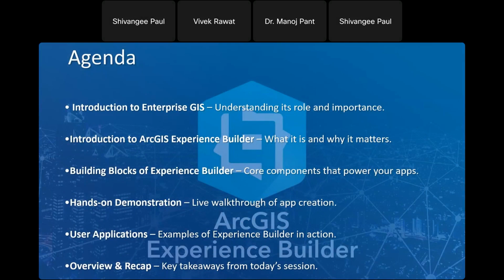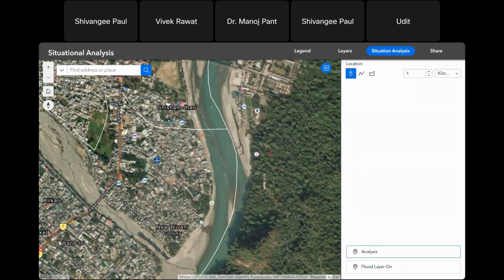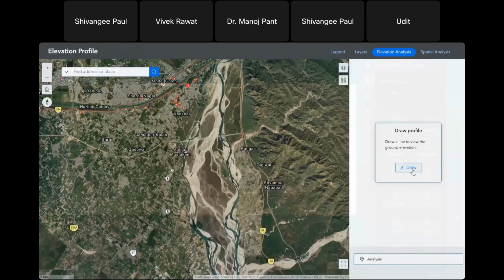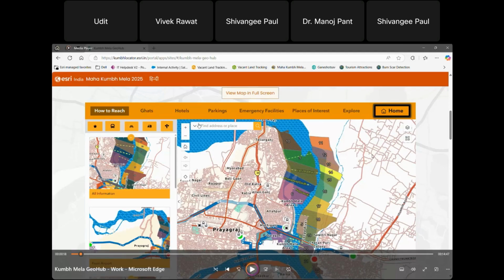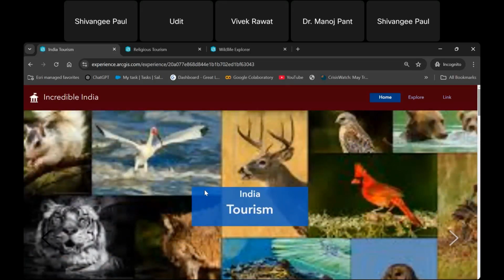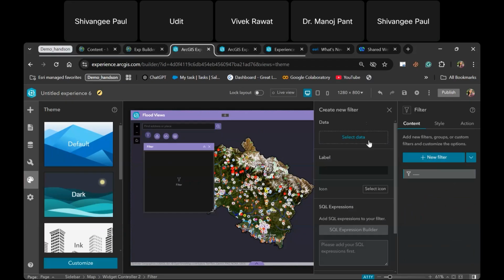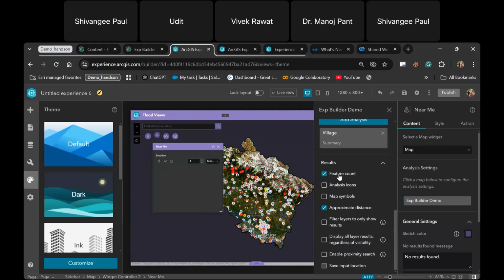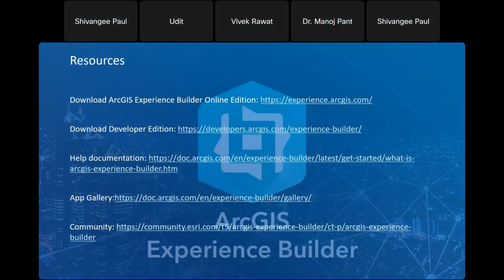ArcGIS Experience Builder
ArcGIS Experience Builder is a versatile, web-based application development platform from Esri. It enables GIS professionals and web developers to build modern, engaging, and responsive web experiences—without writing code. By dragging and dropping widgets, maps, and data sources into pre-built or custom layouts, users can create compelling dashboards, data exploration tools, and interactive storytelling websites.